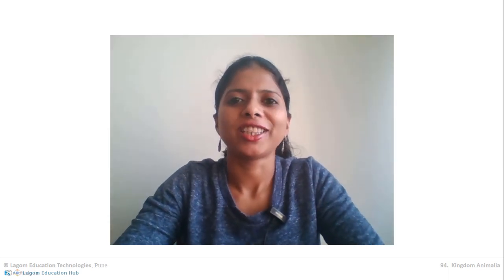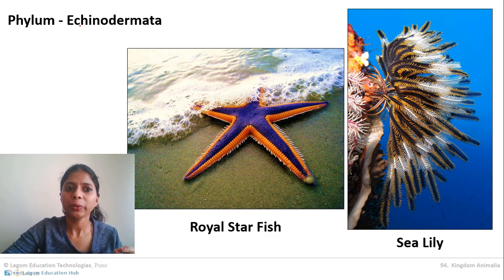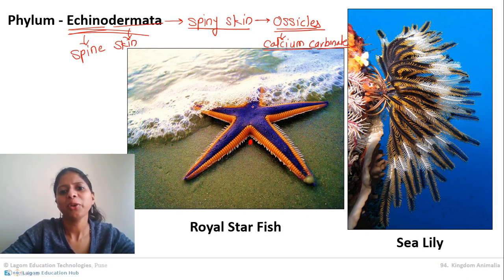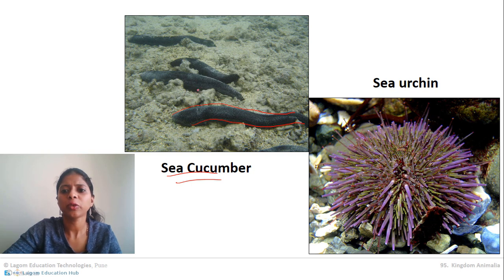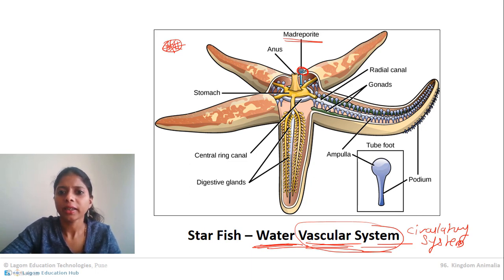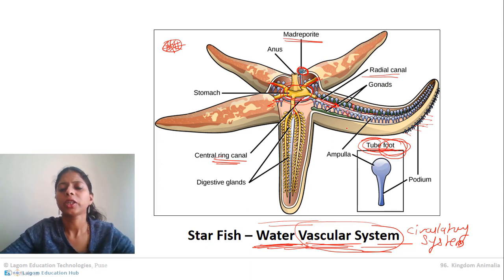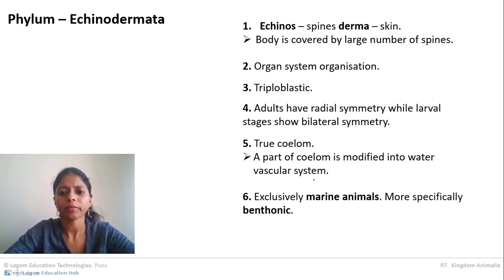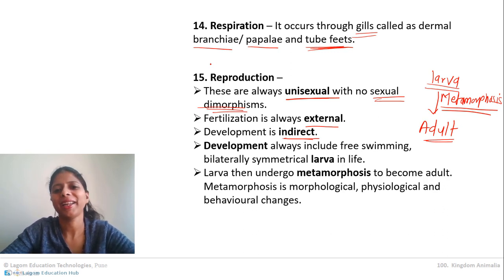22 Phylum Echinodermata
Phylum - Echinodermata is ninth phylum of Animal Kingdom.
Phylum Echinodermata include animals with spiny skin.
Animals such as star fish, sea urchin and sea cucumber are included in Phylum - Echinodermata.